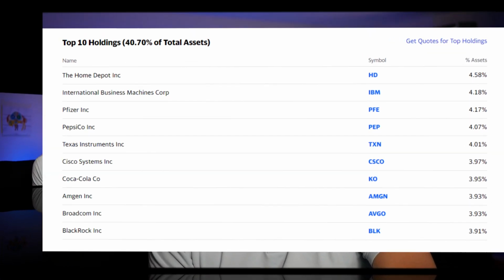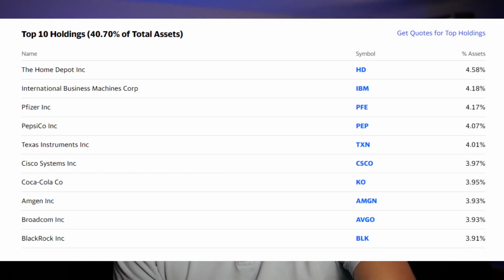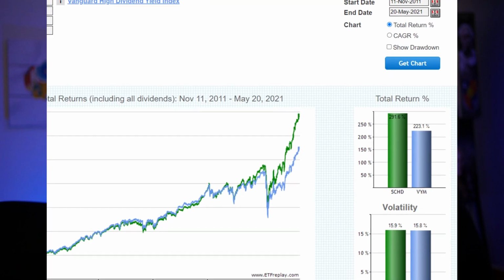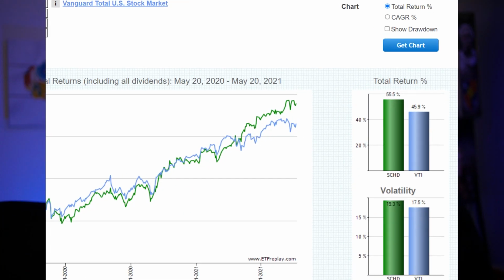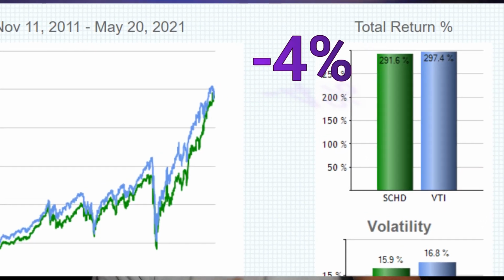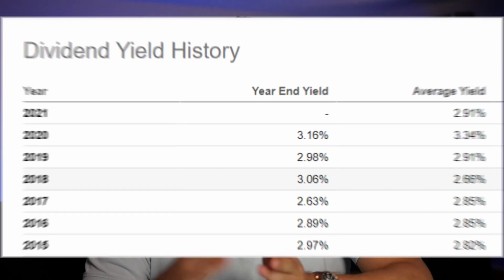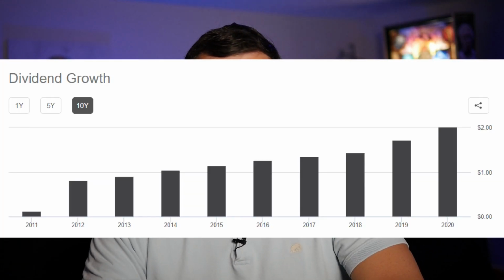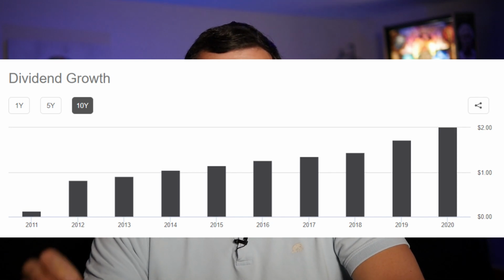The Dividend ETF That BEATS THE S&P 500 - SCHD ETF Review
SCHD is the Schwab US Dividend Equity ETF. The SCHD ETF has beaten the S&P 500 each of the last 3 years! This video will be an in depth look at how the SCHD ETF works, what the SCHD returns have actually been compared to other popular index etfs and dividend etfs, the pros and cons of the SCHD etf and if you should buy or sell SCHD in your portfolio.

- I Recommend Buying SCHD and other Dividend ETFs at -

0:00 - Intro
1:21 - SCHD Selection Criteria
4:00 - SCHD Rebalancing
4:52 - SCHD Top Holdings
6:00 - How does SCHD Perform
6:15 - SCHD vs VYM (Vanguard Dividend ETF)
7:00 - SCHD vs VTI (Total Stock Market Index)
7:42 - SCHD vs S&P 500
8:58 - SCHD Expense Ratio
9:30 - SCHD Dividend Yield
9:45 - SCHD Dividend Growth
10:17 - Pros and Cons of SCHD
12:28 - Is SCHD a Buy?

A bit about my credentials...I have a B.S. degree in Finance, I've spent my entire career working in various corporate finance roles, and have been an active stock market investor for over 20 years. While all of this means I know what I'm talking about (most of the time!), it does not mean you should act solely on my word alone.

I am not intending to, nor licensed to give personalized financial advice. I'm merely trying to share my knowledge and experience so that you are able to make better financial and investment decisions for yourself based on your own research!

Put another way...